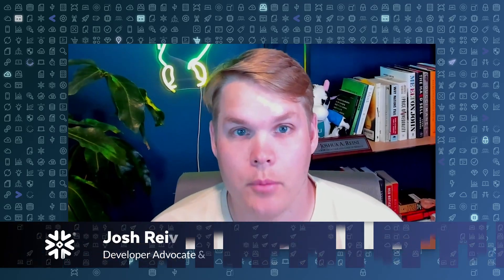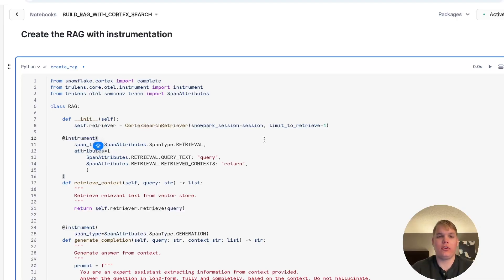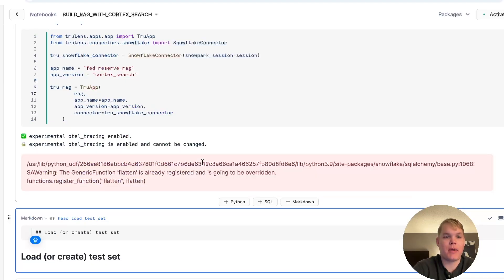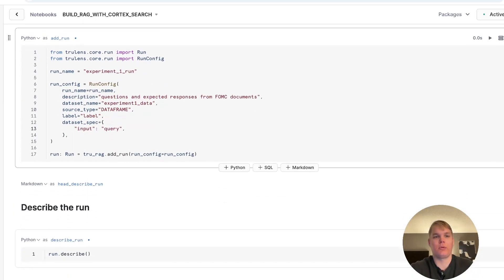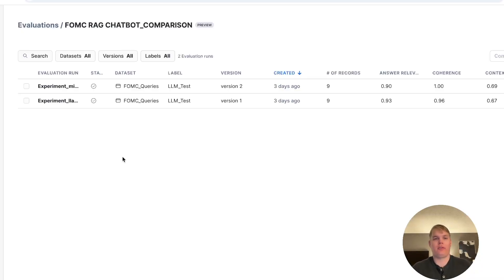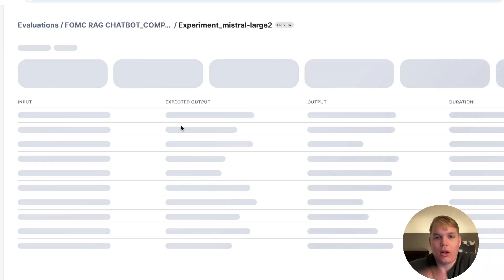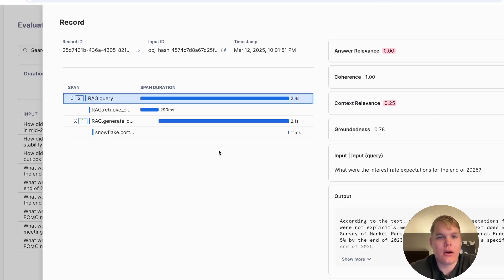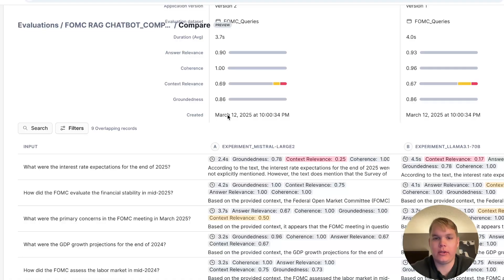Getting Started With AI Observability In Snowflake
Snowflake Developer Advocate Josh Reini demonstrates how to use AI Observability, now in public preview, to evaluate and track RAGs in Snowflake so that you can get your application from prototype to production.

AI Observability in Snowflake Cortex enables you to easily evaluate and trace your genAI applications. With AI Observability, you can measure the performance of your AI applications by running systematic evaluations and iterating on your application configurations to optimize performance. In addition, you can log the application traces to debug your application. AI Observability improves trust and transparency of genAI applications and agents, enabling thorough benchmarking and performance measurement prior to deploying your applications.

Love this content? Continue exploring with our step-by-step Quickstart lab. It will walk you through setting up your environment and building an end-to-end ML pipeline with Snowflake Notebooks on Container Runtime.